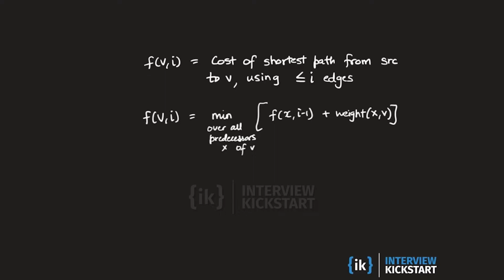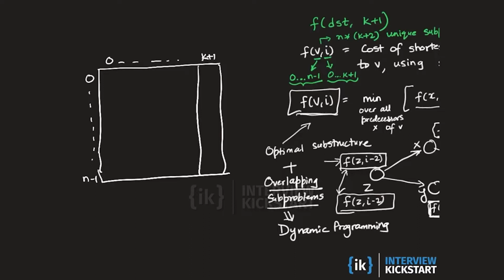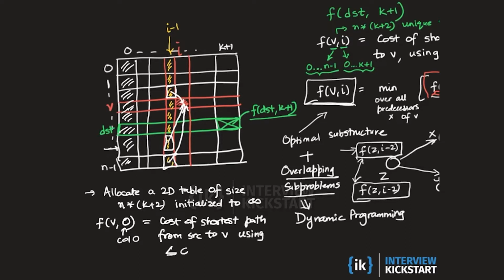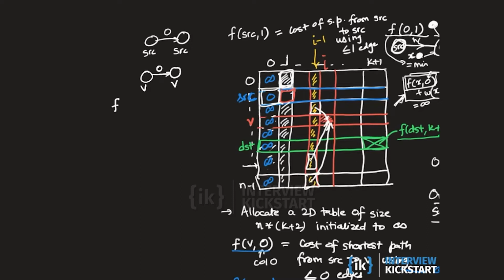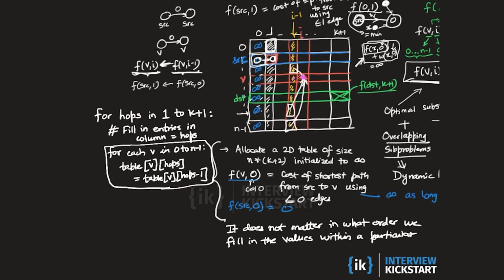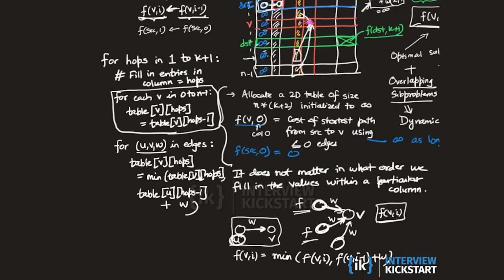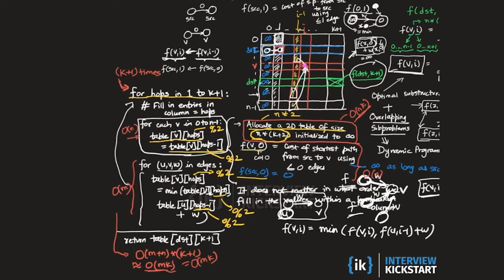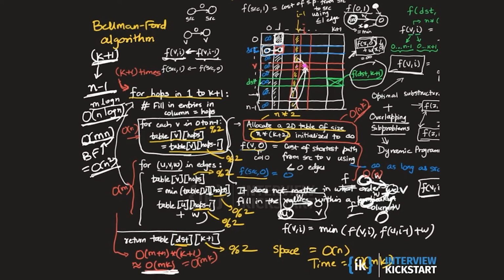22. Bellman Ford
Bellman Ford